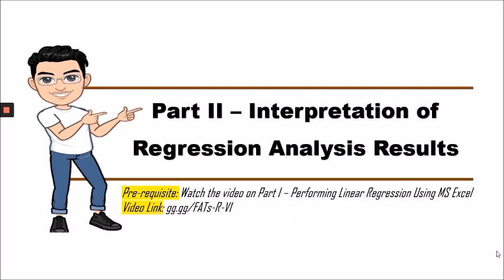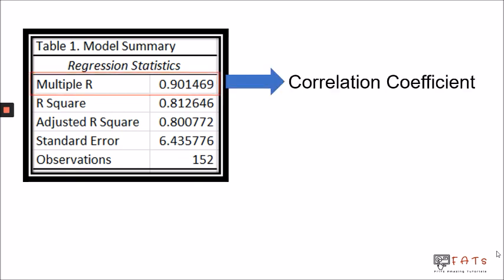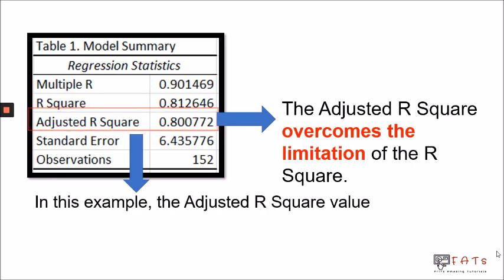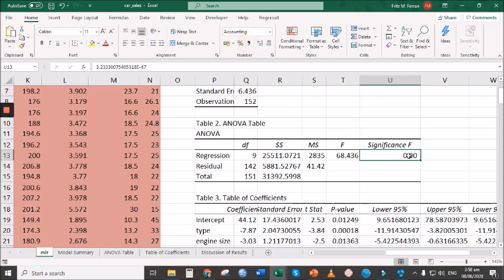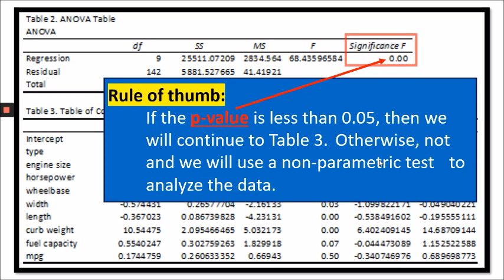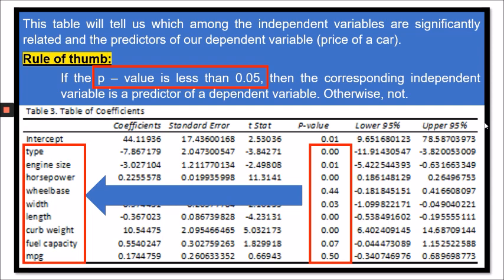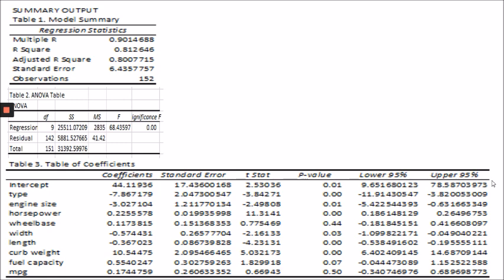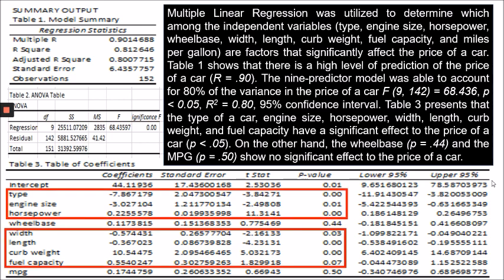RV2 - Interpretation of Regression Analysis Results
This video explains the following results of the Linear Regression Analysis generated using MS Excel:
1. Model Summary
2. ANOVA Table
3. Table of coefficients

This video as well provides a guide on how to interpret and write a discussion for the statistical information generated by the Linear Regression Analysis.

To watch the prerequisite video for this video, please click this link: gg.gg/FATs-R-V1

To view more of my videos, you may go to my educational website through this